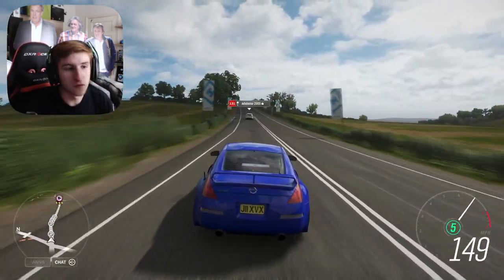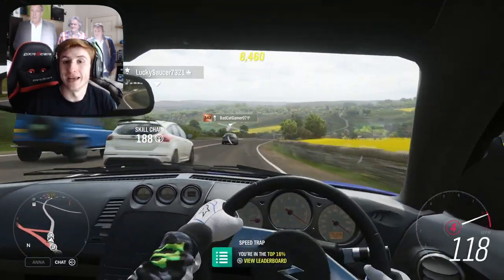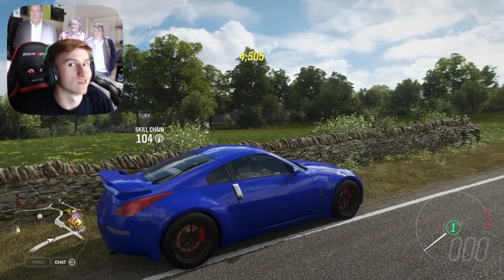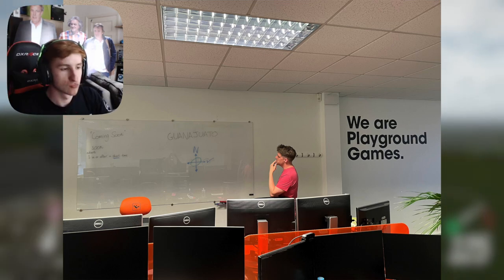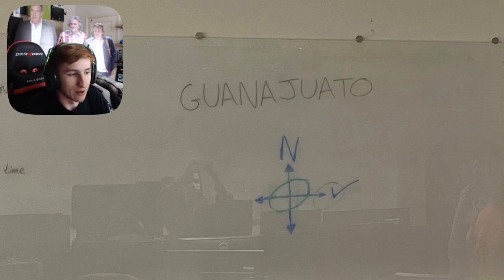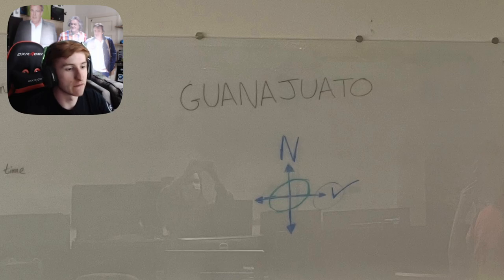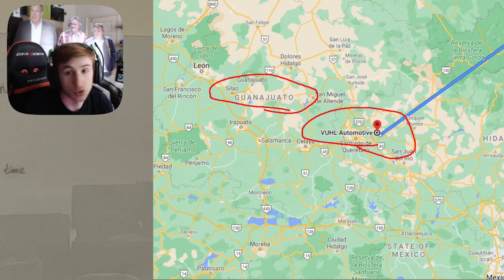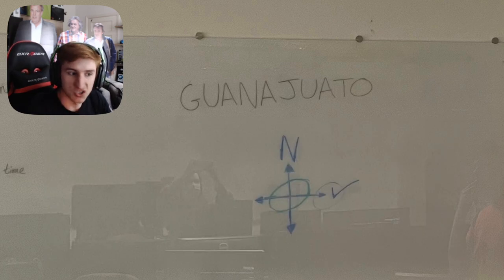Forza Horizon 4 - NEW Update 37 Car Clues! + FH5 NEW Car Sounds!